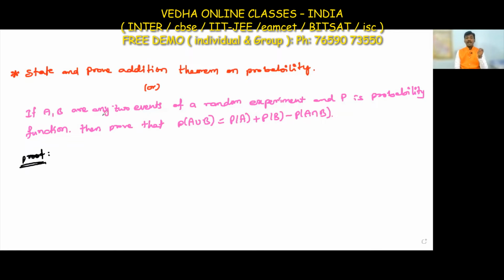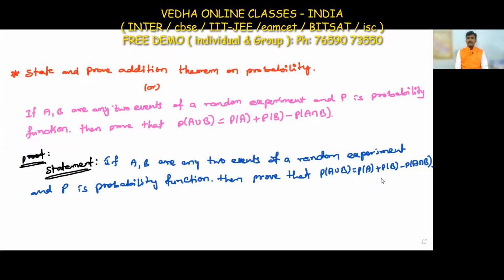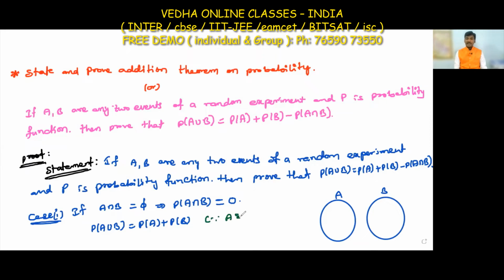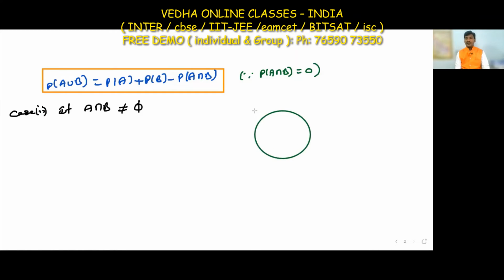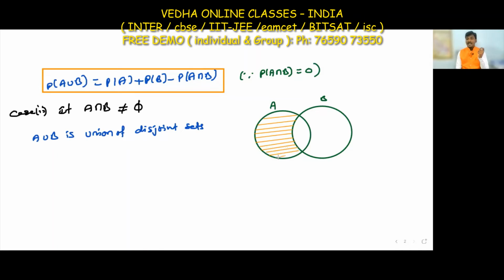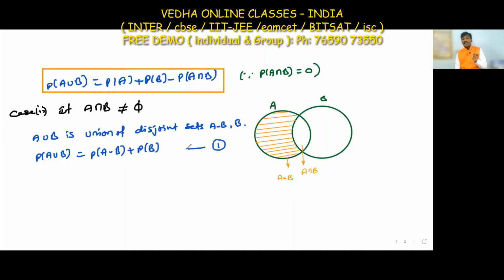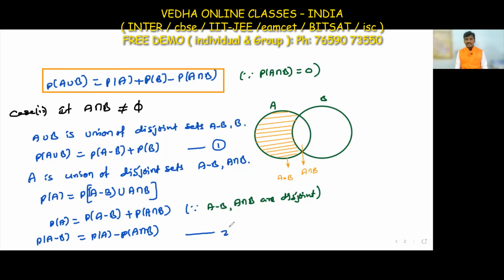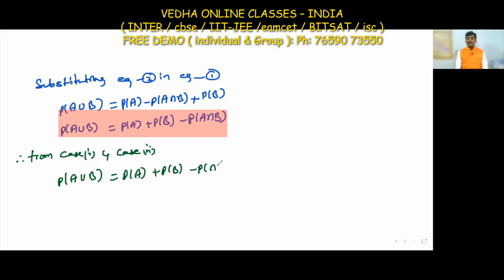PROBABILITY, Addition Theorem, imp LAQ's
4. COURSE VIDEOS: Addfree LEARNING in a systematic order, Chapterwise,

LINKS:

1. fast calculation techniques - VEDIC MATHEMATICS, USEFUL for every student for competitive exams as well as ACADEMIC exams.